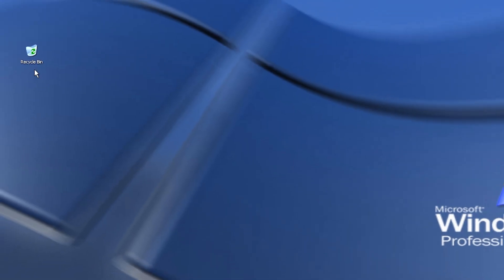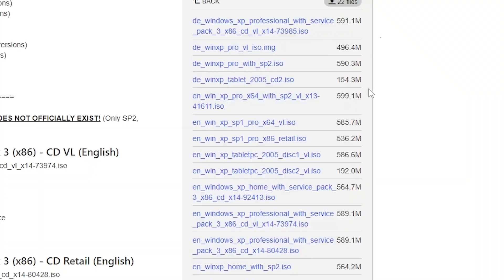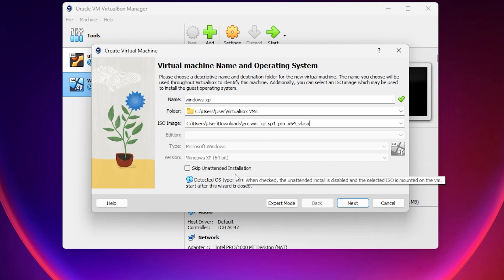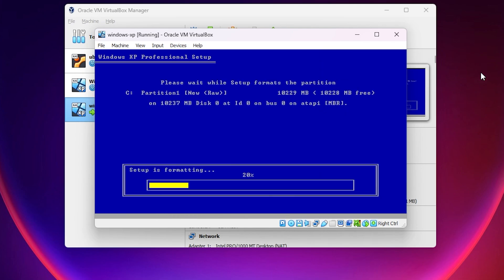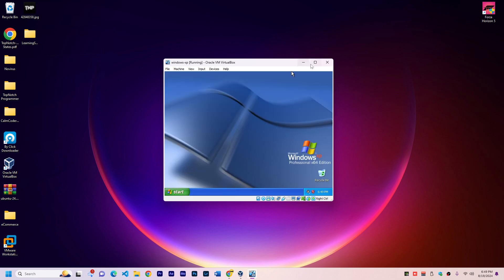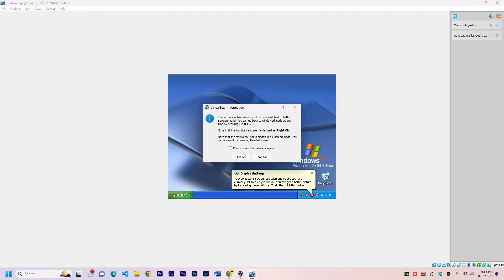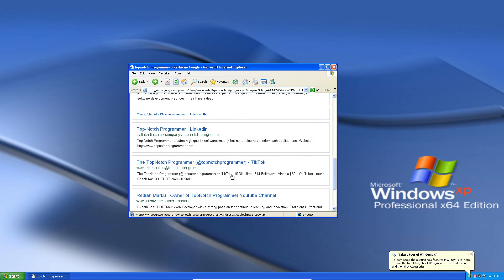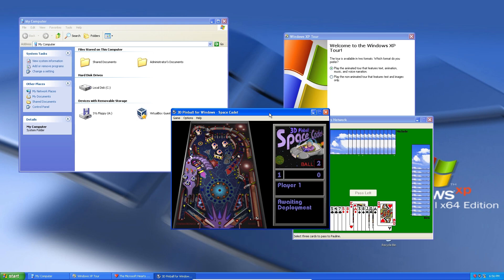Installing Windows XP in 2024 - How it feels like??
In this video I am installing Windows XP, a 22 years old operating system inside a windows 11 computer. We are going to create a virtual machine and we will use virtual box.

⌛Timestamps
00:00 -Intro
00:24 -Download Requirements
01:08 -Create Virtual Machine
02:00 -Installing Windows XP in virtual box
02:40 -Fix Full Screen and Resolution
03:23 -Final Result